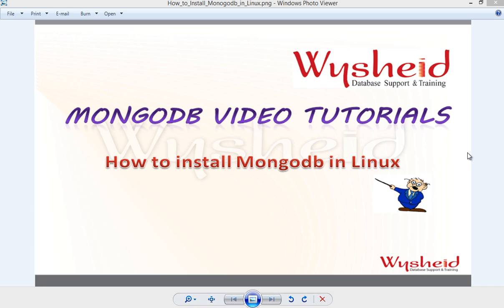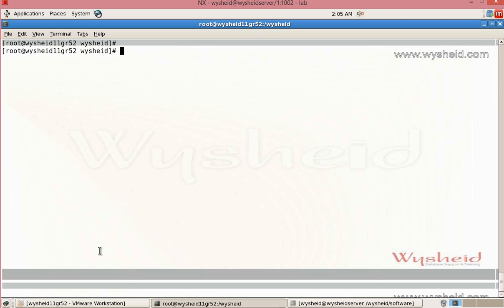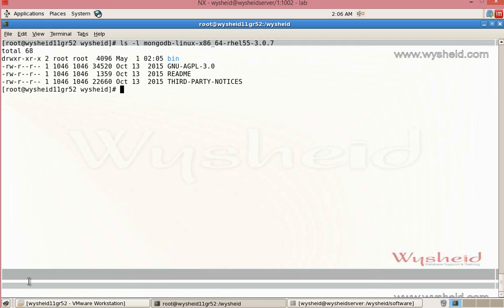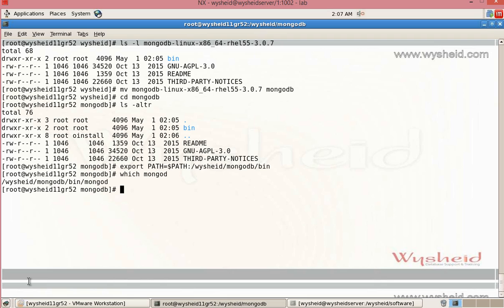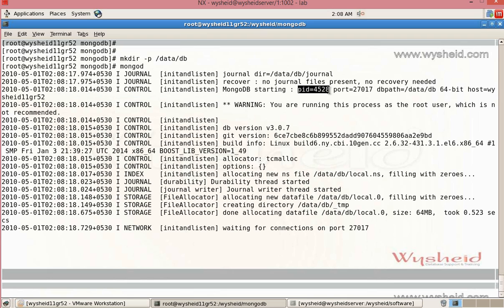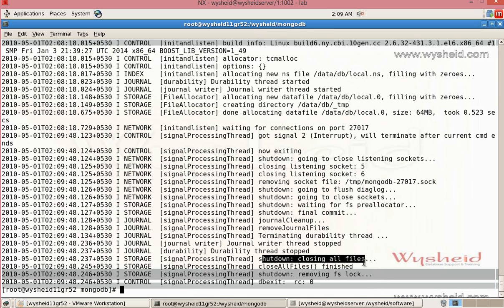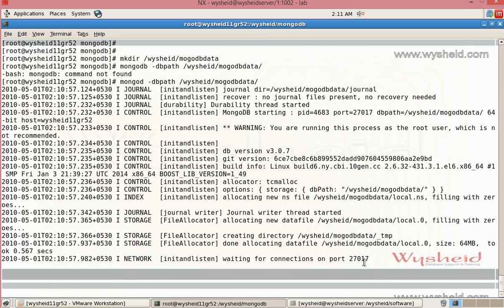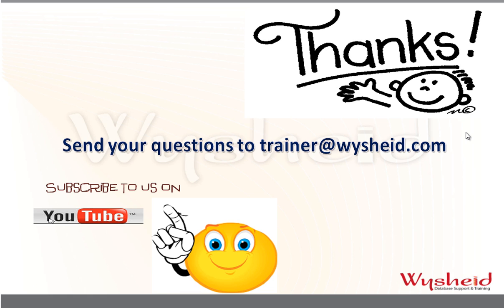MongoDB Tutorial: How to install mongodb in Linux practical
How to install mongodb in Linux practical